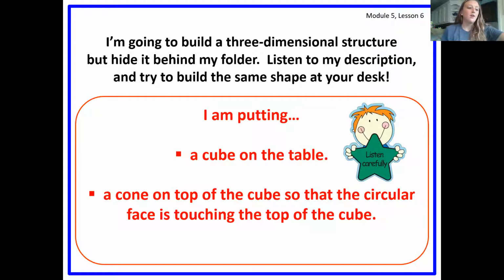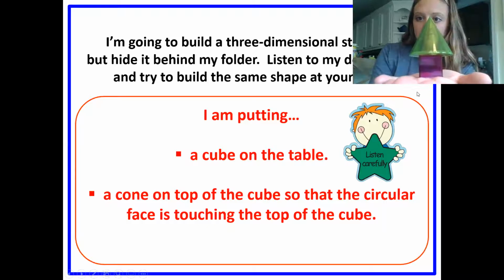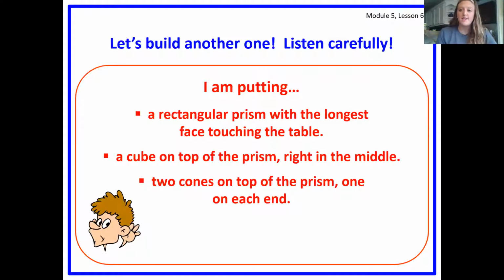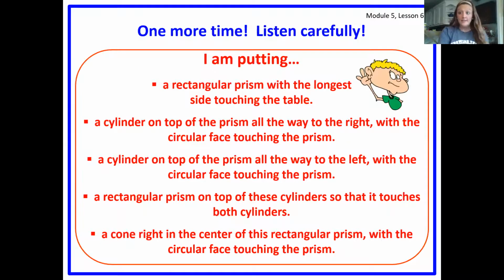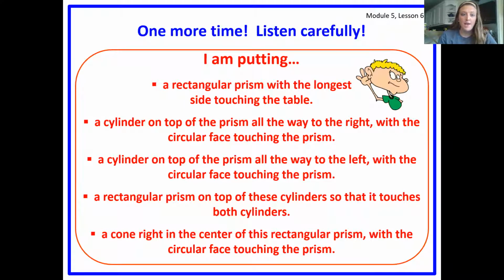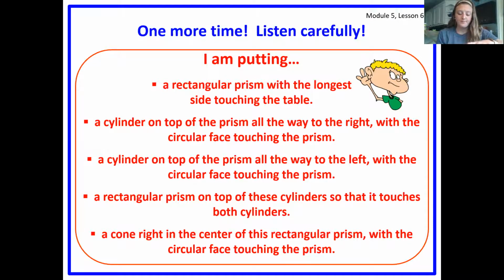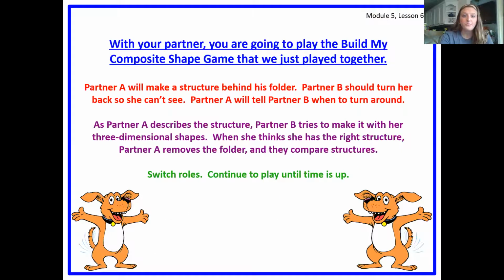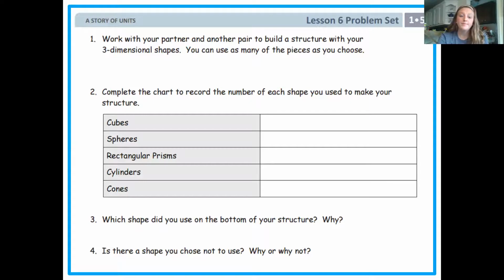1stGrade_MathLesson_April14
Module 5, Lesson 6: Scholars will create a composite shape from three-dimensional shapes and describe the composite shape using shape names and positions. Packet pages 144-145.